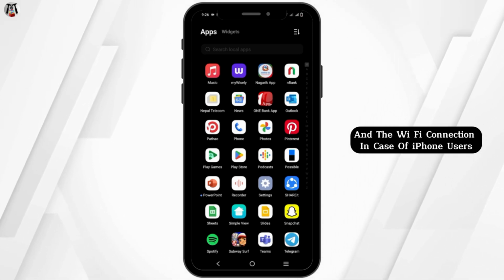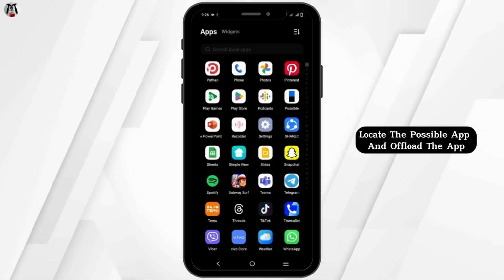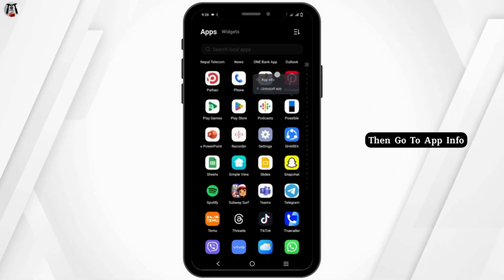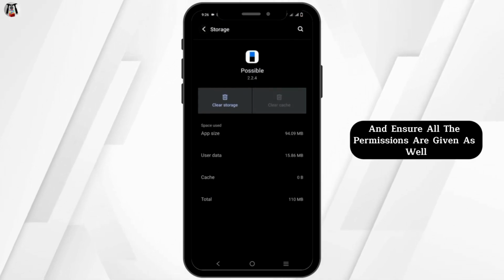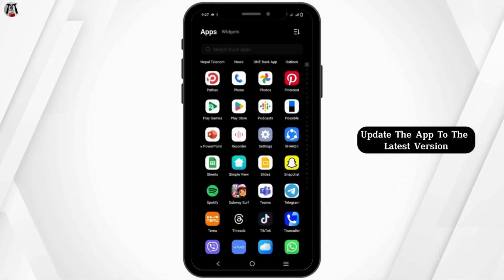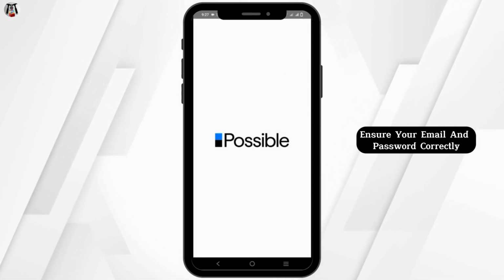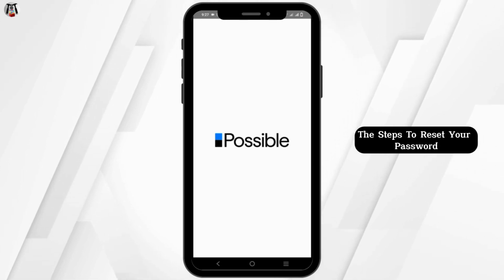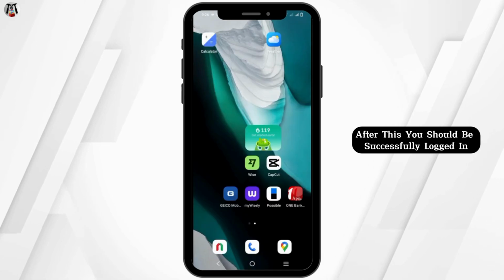How to Fix Login Errors on Possible App | Possible Finance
How to Fix Login Errors on Possible App

Having trouble logging into the Possible app? Don’t worry, this guide will help you troubleshoot and resolve common login issues in no time!

0:05 – Check Your Credentials and Network Connection
0:10 – How to Reset Your Password or Contact Support

Follow these steps to quickly regain access to your account and stay on top of your finances!